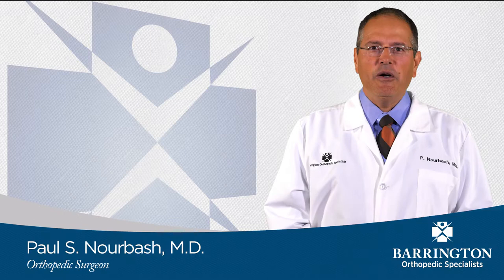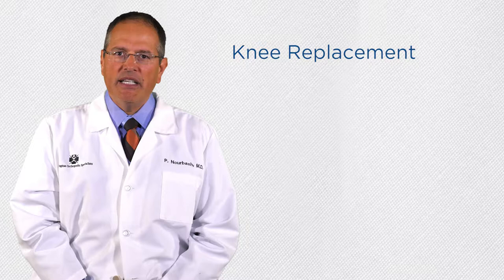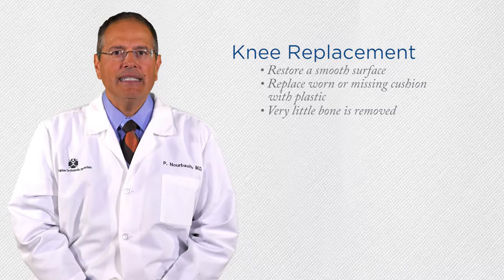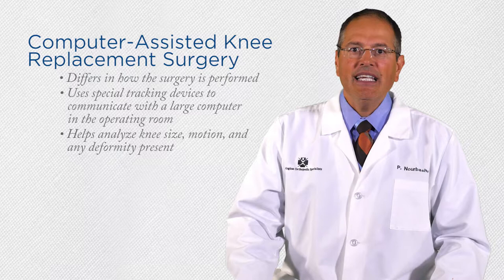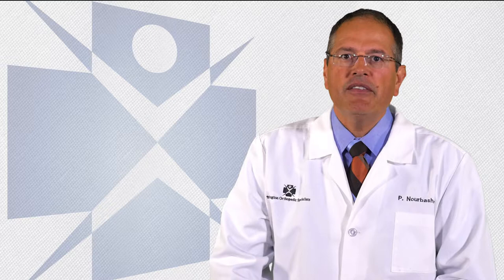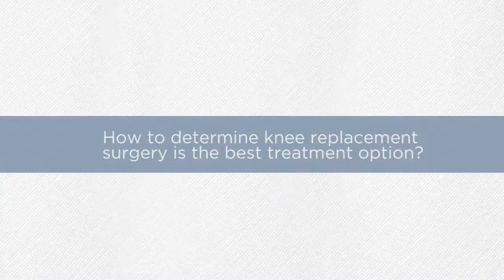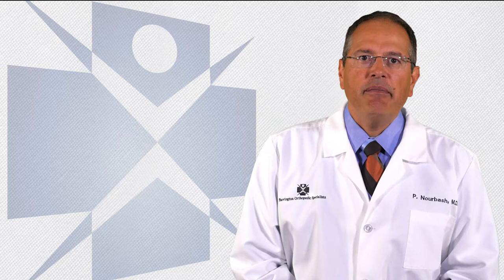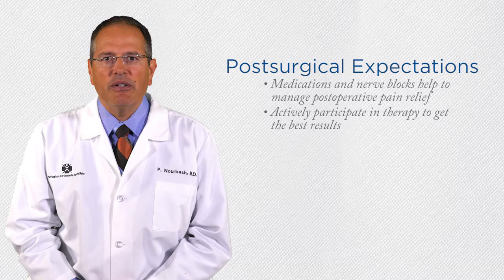An Overview of Computer-Assisted Knee Replacement Surgery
Dr. Paul S. Nourbash, hip joint replacement, hip revision surgery, knee joint replacement, knee revisions surgery, and sports medicine specialist at Barrington Orthopedic Specialists, shares an overview of computer-assisted knee replacement surgery in this video.